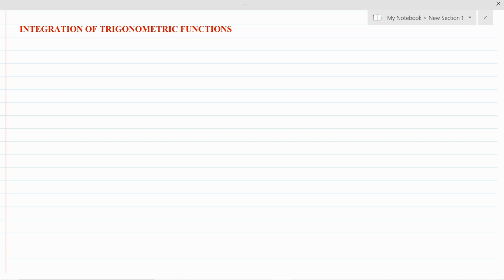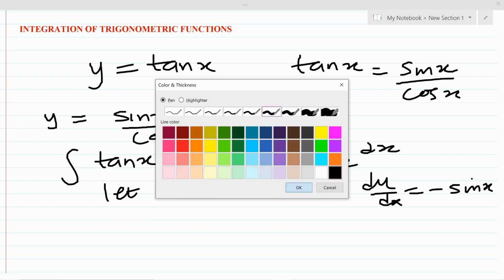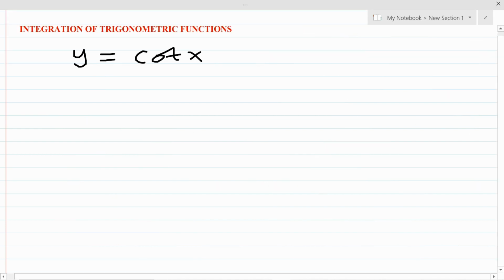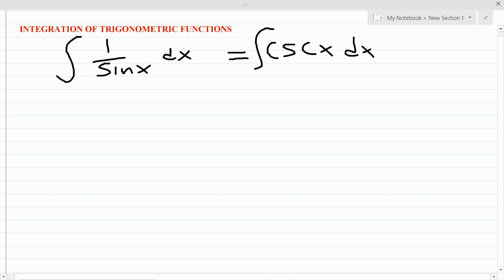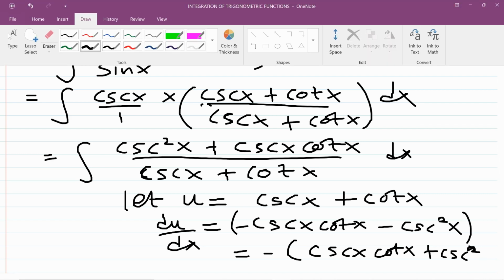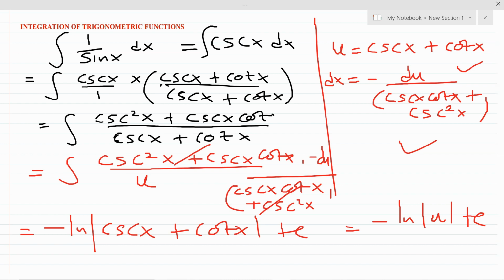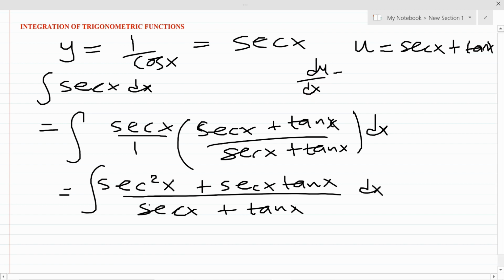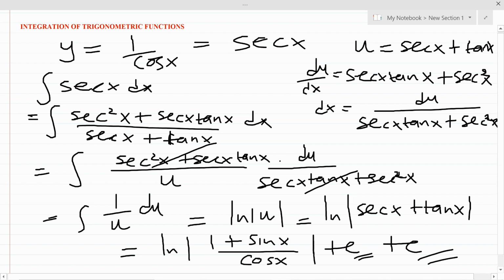Integration of Trigonometric Functions ( Lesson 6 )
This video takes you through how to integrate Trigonometric Functions By Mexams